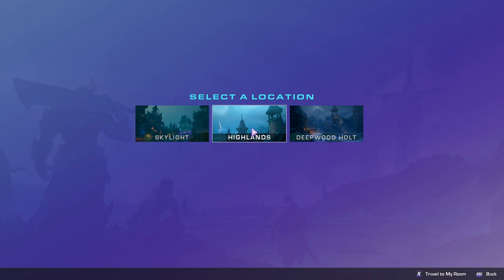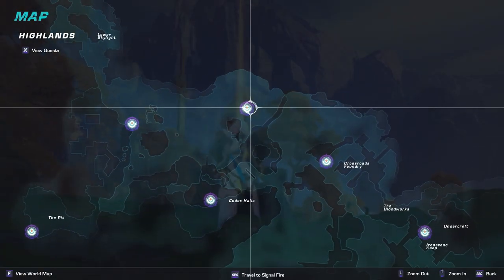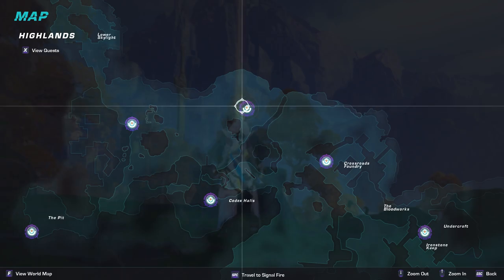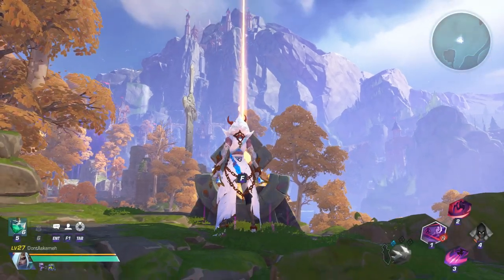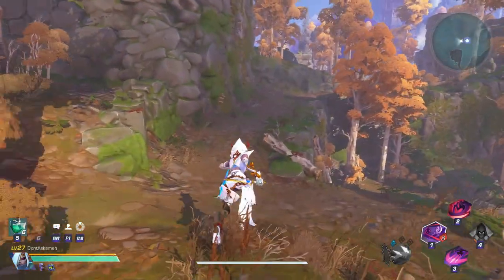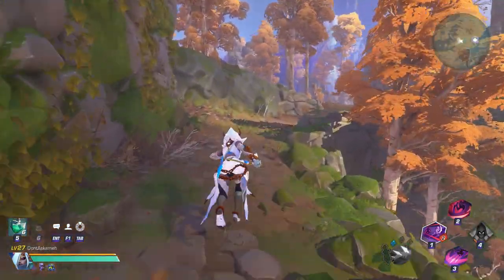Monastery Of The Sword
How to find the treasure. Quick and easy.
This quest is currently bugged and doesn't ping the location so here is a quick way too it.